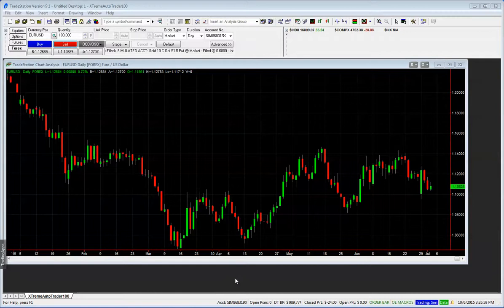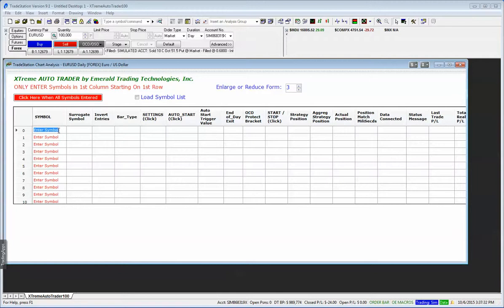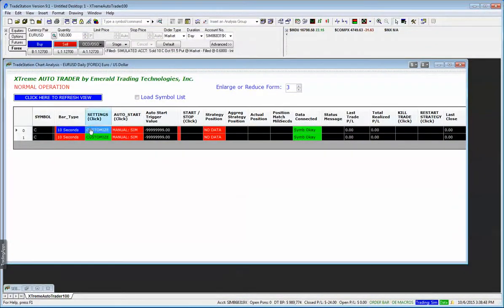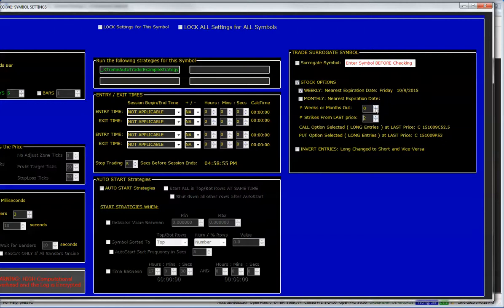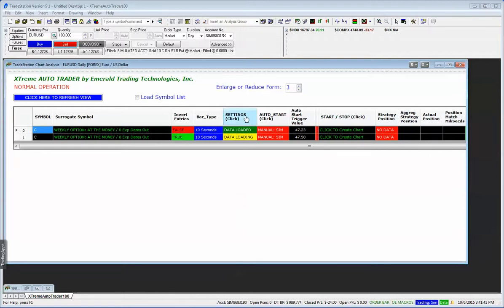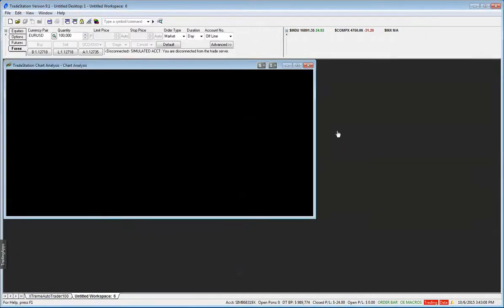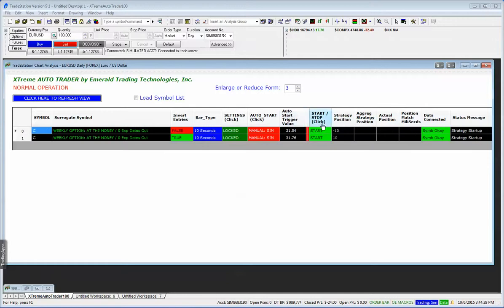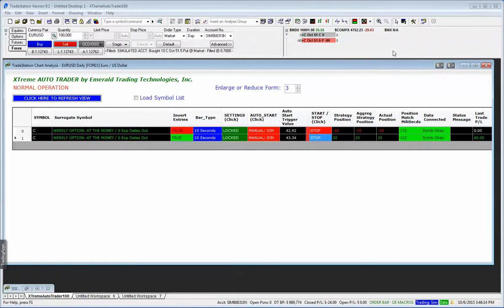XTremeAutoTrader Options and Inverted Options Trading 2015 10 06 15 46 30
How to setup a  symbol for inverted Options trading in XTremeAutoTrader.  Inverted Options trading buys Put Options when the strategy goes Long and Call Options when the strategy goes short.